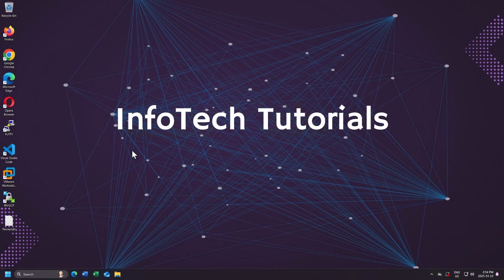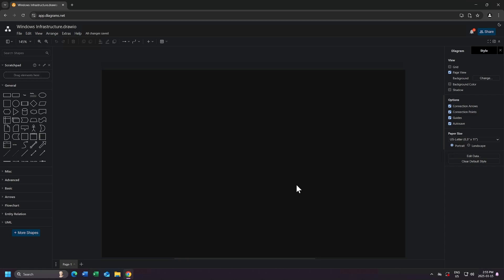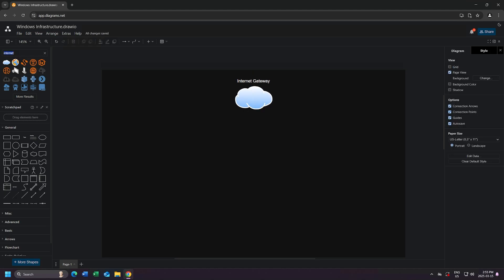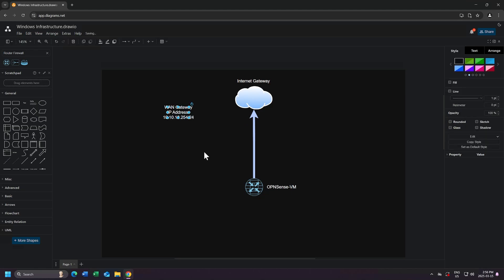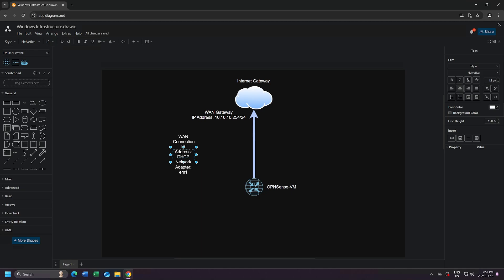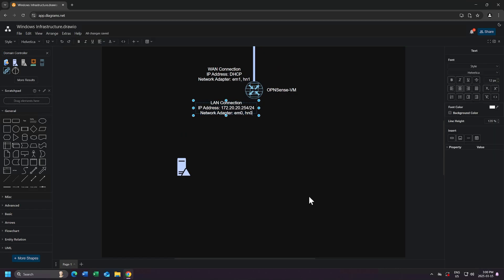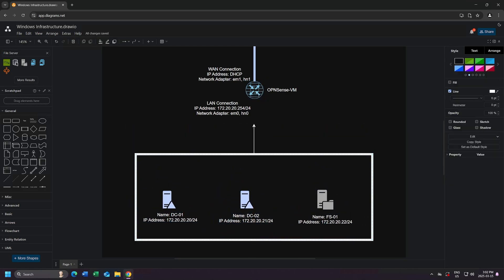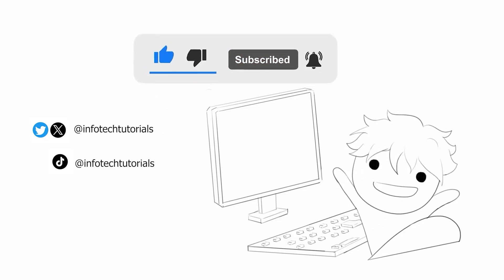Creating a Network Diagram using Draw.io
In this video, we'll be mapping out our Infrastructure prior to building it. We'll be using Draw.io a free tool you can use to create diagrams.